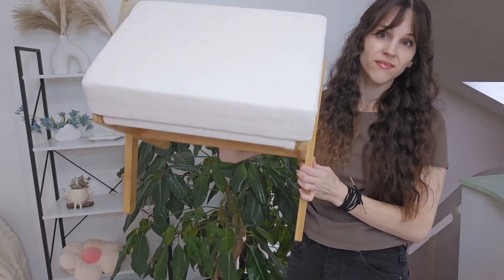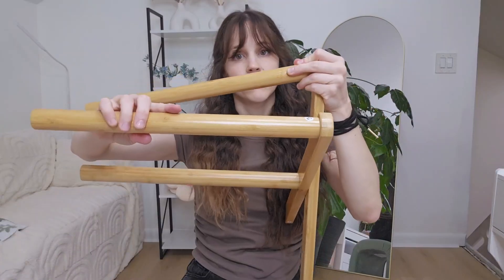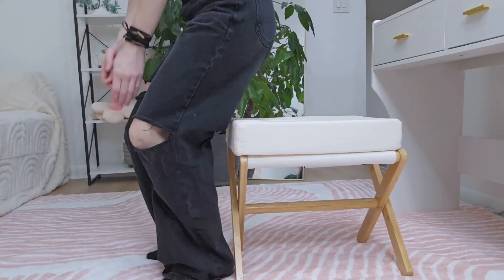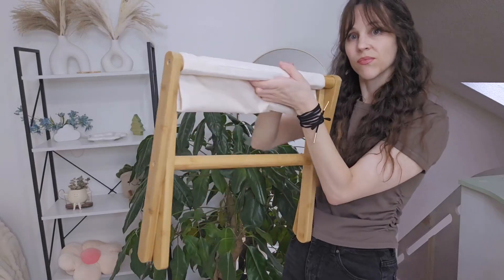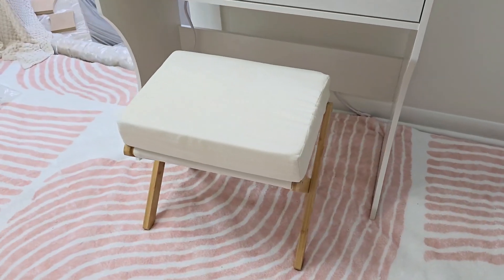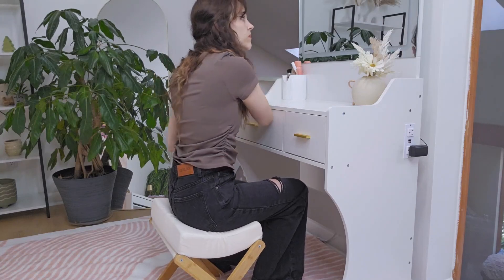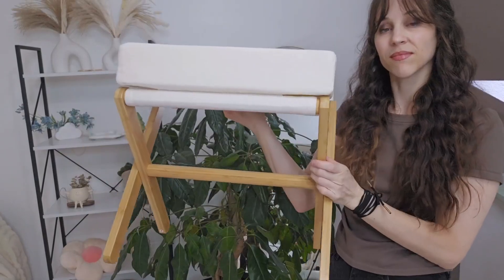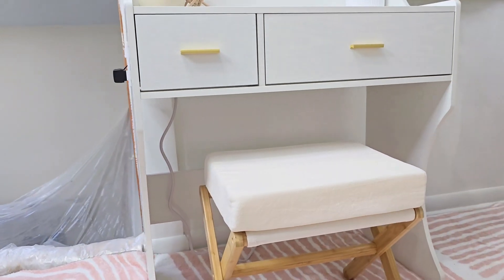Foldable Foot Stool with Bamboo X Legs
The Makeup Vanity Stool has been a wonderful addition to our home.
This foldable foot stool, featuring bamboo X legs and a padded seat, combines style and functionality, making it perfect for the makeup room, bedroom, or living room

LINK AMAZON